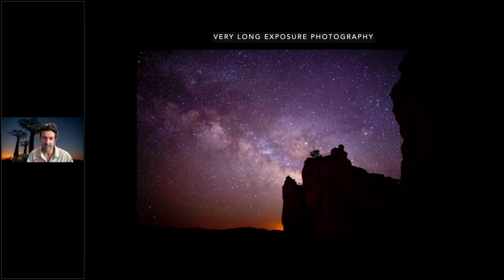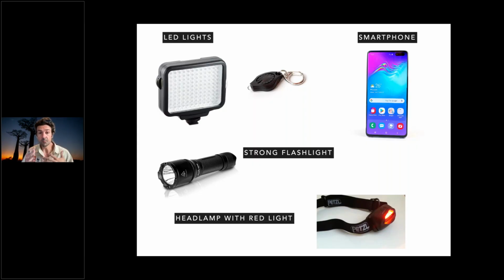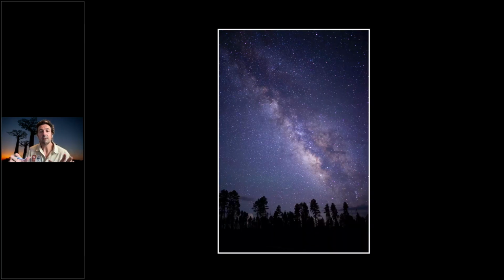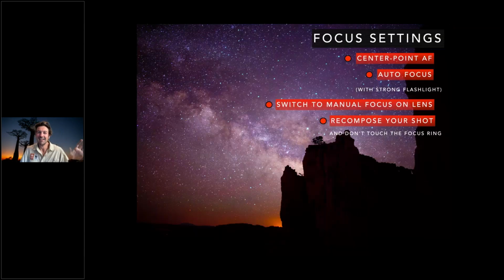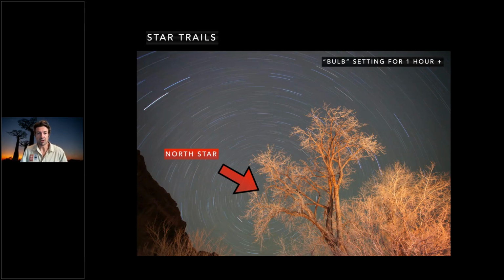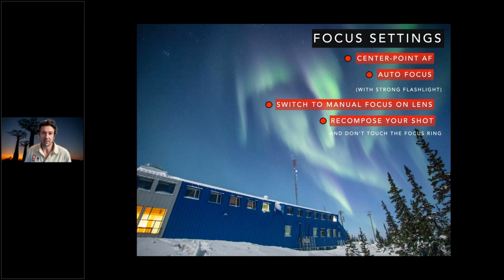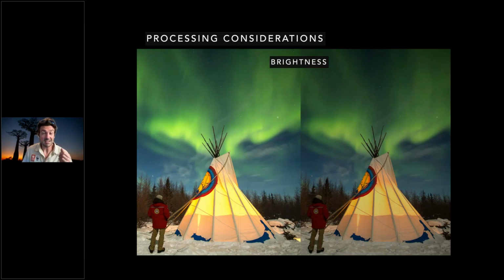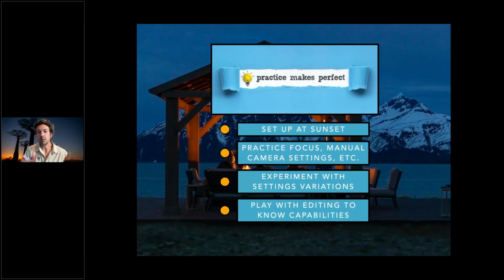All About Night Photography: Auroras, Stars & More • Daily Dose of Nature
Night skies offer some of the most spectacular -- and challenging -- photo opportunities in nature.

Join Photo Expedition Leader Court Whelan as he shares expert techniques for capturing the beauty of the aurora borealis, starlit skies, moonlight and more. From the best night photography gear and camera settings to using long exposures and crafting creative compositions, you’ll learn how to make the most of dark conditions, whether you're shooting the northern lights in Churchill, stars over desert canyons, or the Milky Way above Madagascar.

TIMECODES
00:00 opening
52:01 Questions